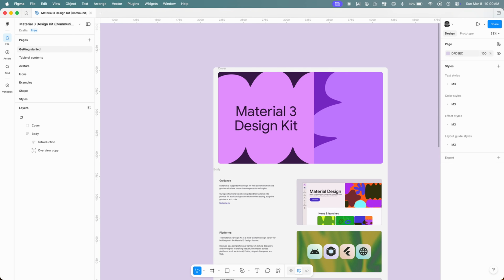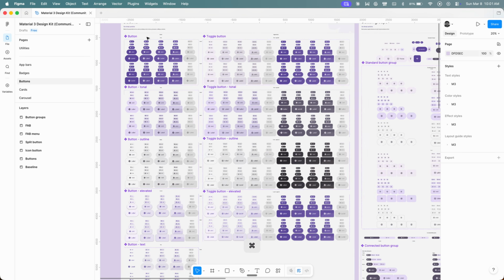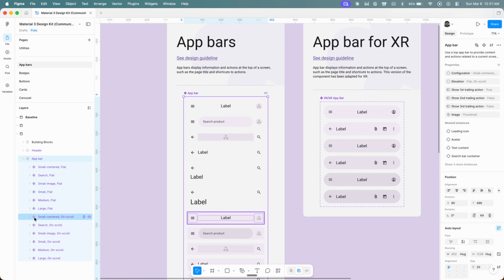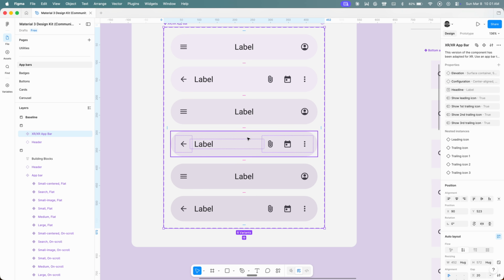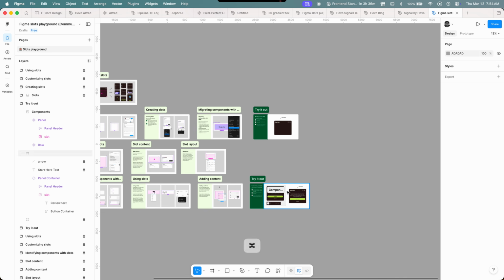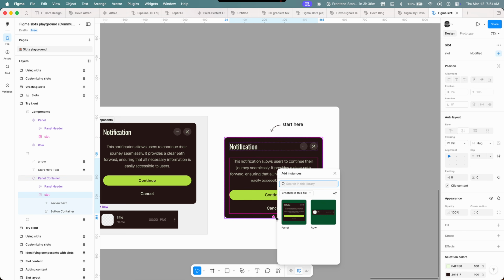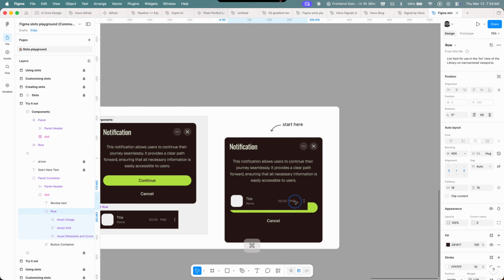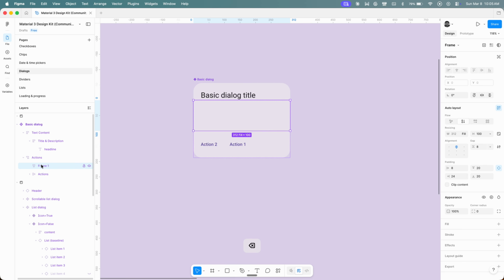Figma Slots Explained in 1 Minute - The Future of Flexible Components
Figma just introduced Slots, and it might completely change how we build components and design systems.

Instead of creating dozens of component variants, Slots allow you to define flexible areas inside components where content can be swapped dynamically — without breaking the component structure.

In this video, I walk through:

• What Figma Slots are
• Why variants are becoming messy in design systems
• How Slots simplify component architecture
• A practical card component example
• When you should use Slots in your design system

If you're building scalable UI libraries, product design systems, or component-driven workflows, this feature is worth understanding.